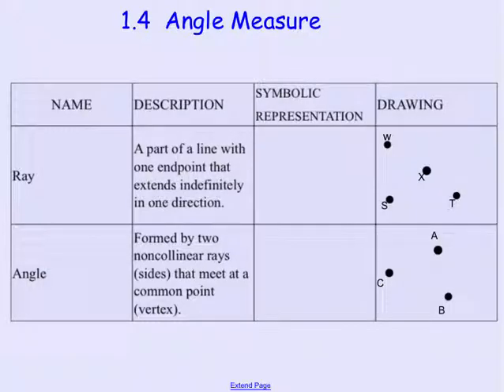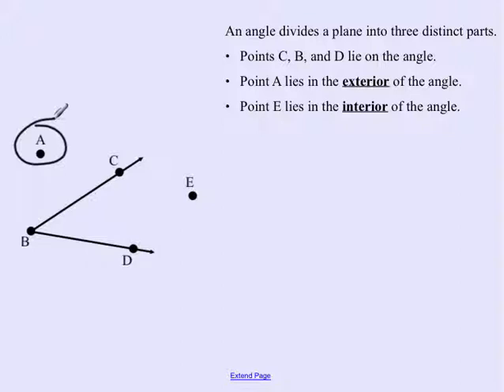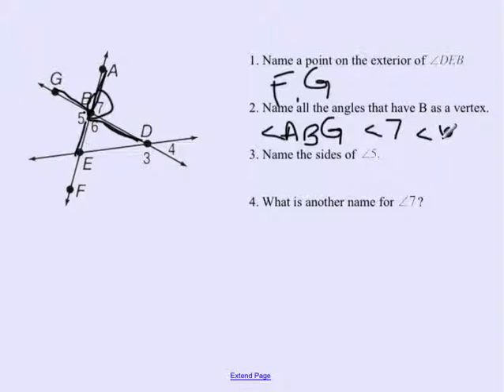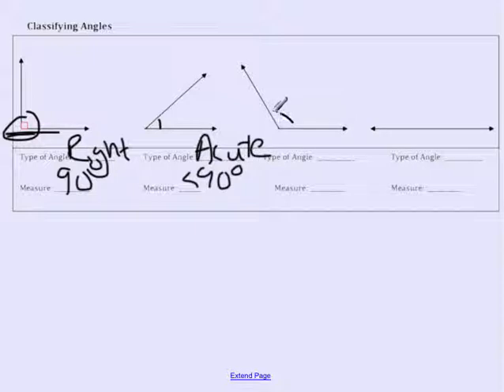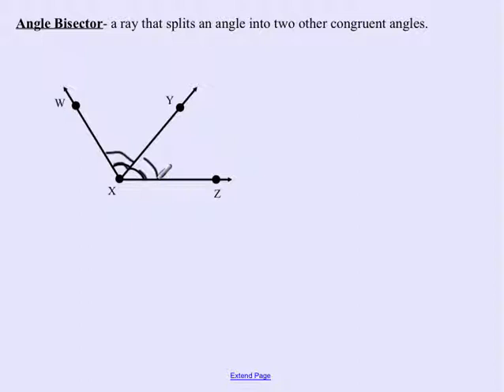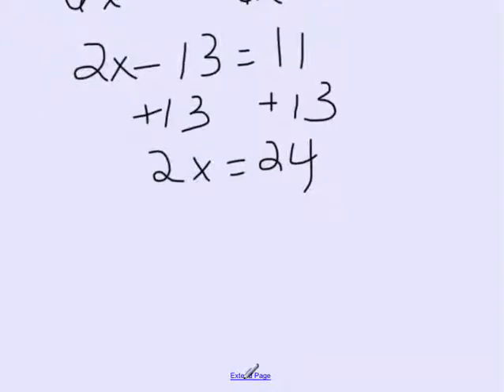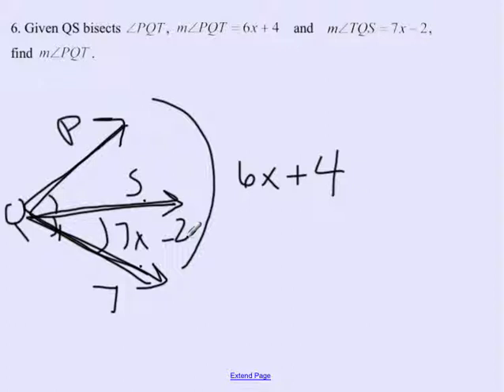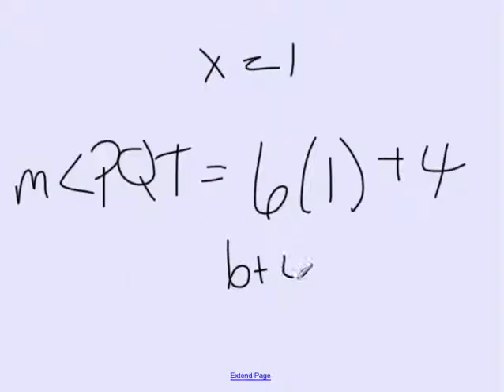Unit 1 Notes 8 Angle Measure